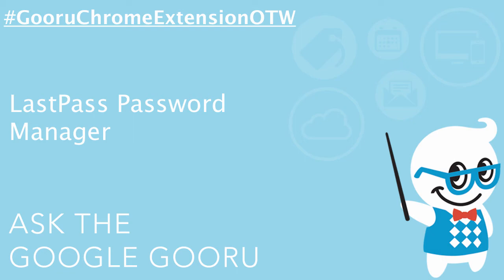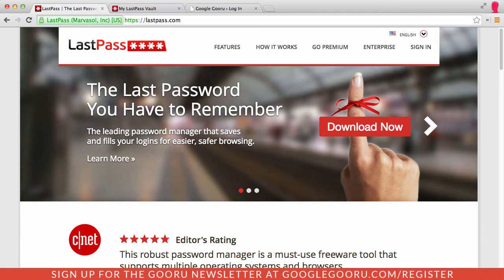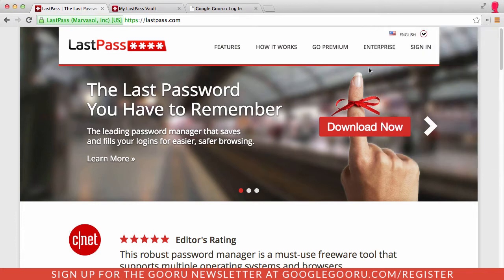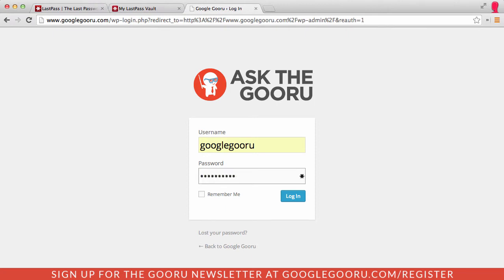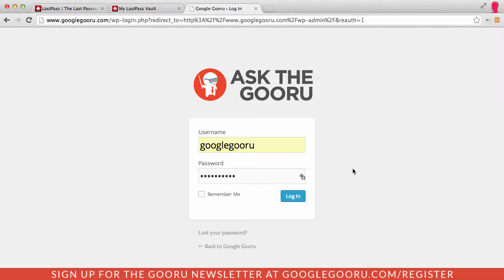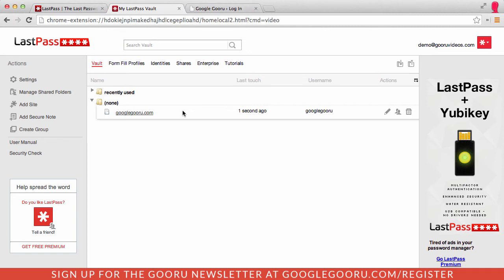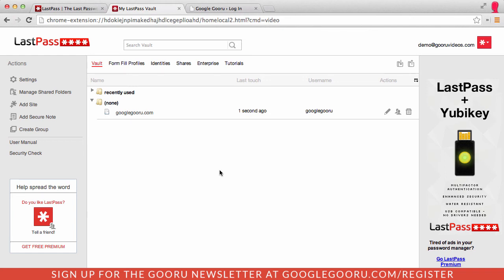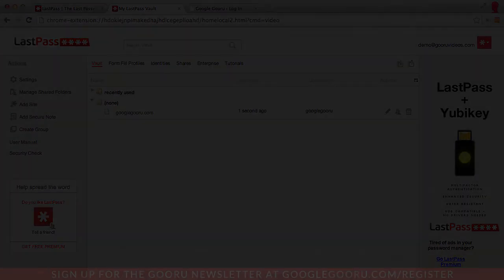LastPass Password Manager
Entering in your personal information online can often be a scary thing to do, especially if you are giving it out to dozens of website like many of us. LastPass can help you protect your personal information, while also making you more productive.

LastPass is a Chrome Extension that allows you to store all of your online passwords in one central location. When you open up Google Chrome, all you need to do is enter in your master password and LastPass can take care of the rest.

Best of all, LastPass offers a basic version of the extension for free! You can always upgrade to the premium version of the extension, but the free version has plenty of great features, as well.